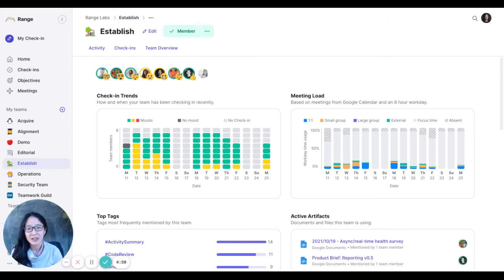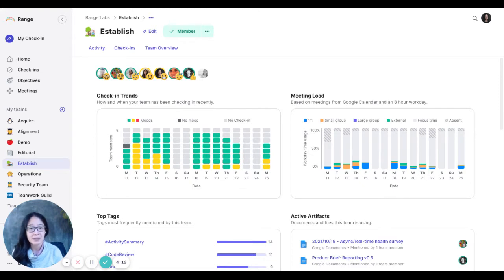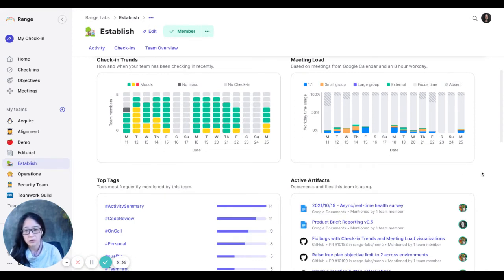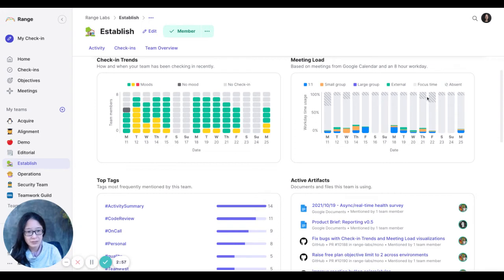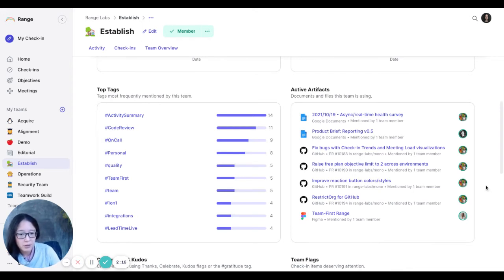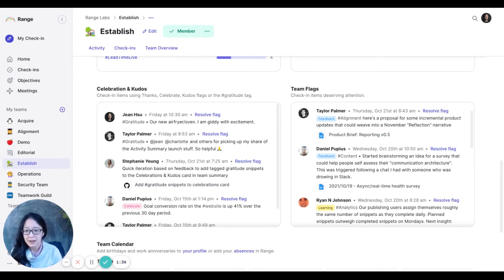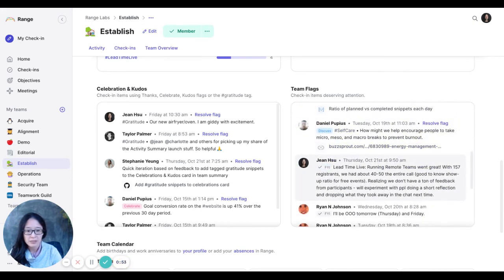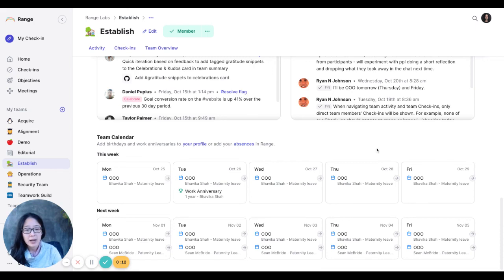How Managers Can Use the Team Dashboard in Range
With the new Team Dashboard, managers can quickly spot blind spots and see the big picture of what's happening on their team.